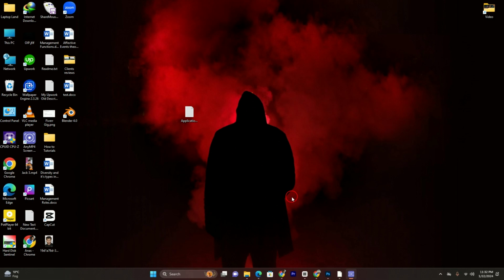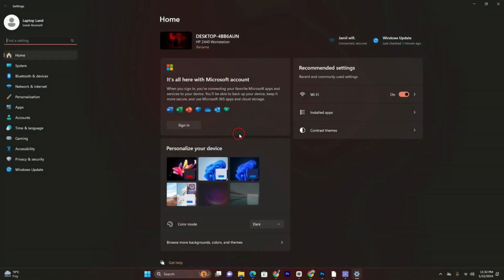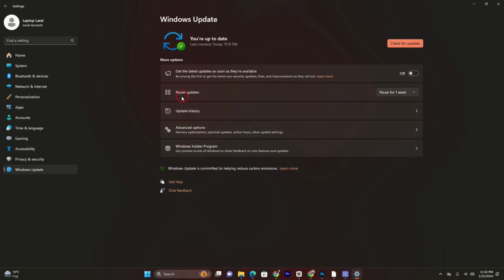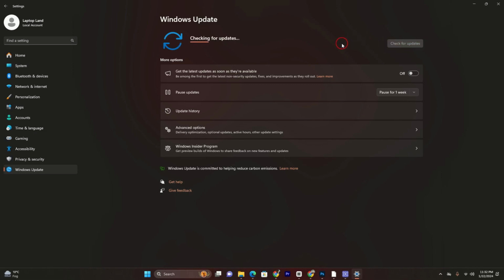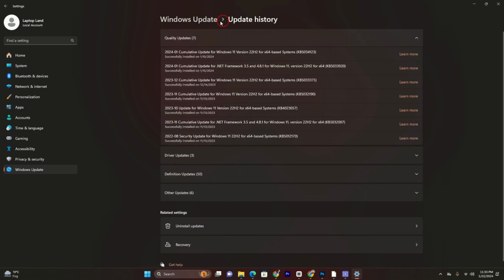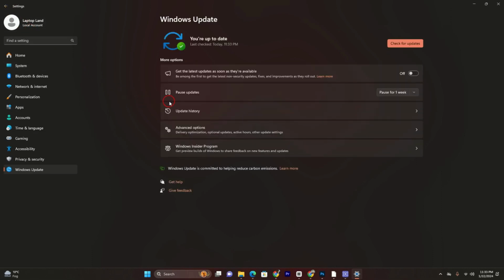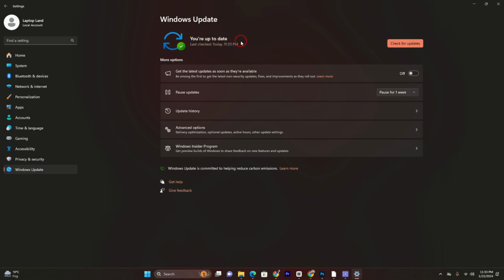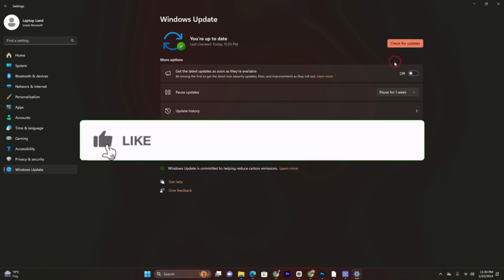How to Update Windows 11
Unlock the full potential of your Windows 11 experience with our step-by-step tutorial on how to update your system. Stay ahead of the curve with the latest features and improvements. Watch now and ensure your PC is running smoothly!